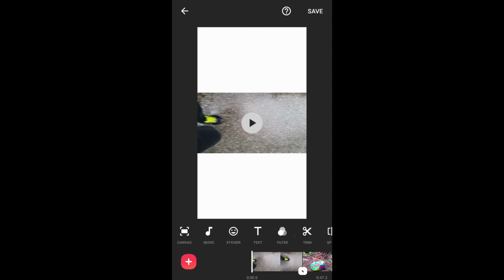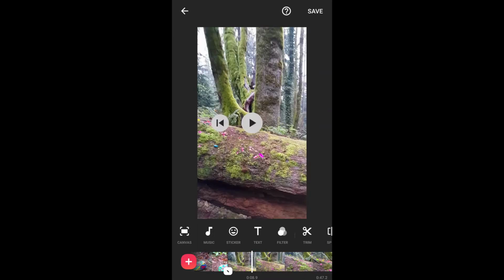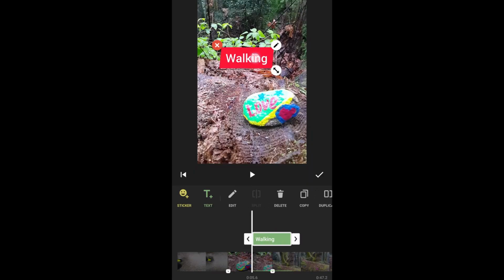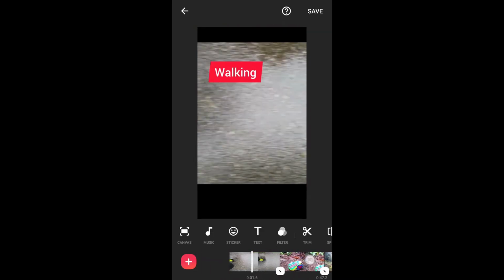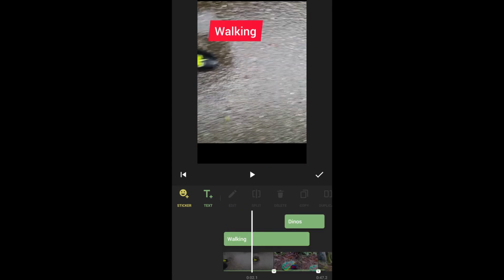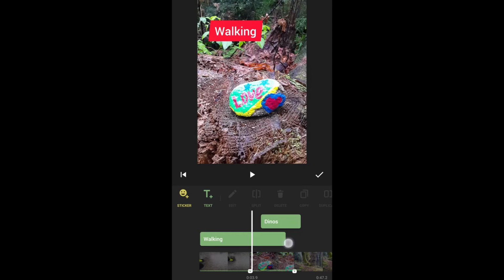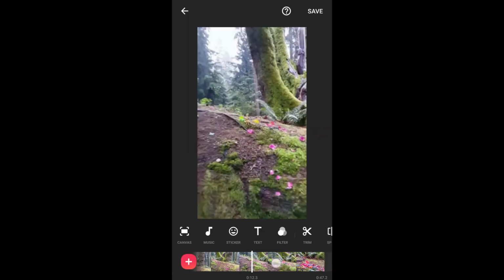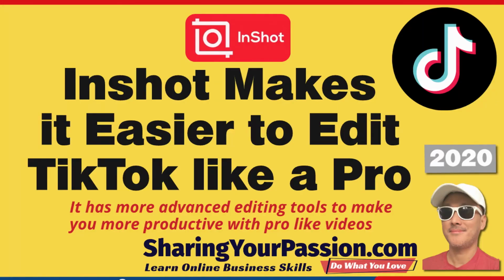Alternative TikTok Editor Makes it Easier to Edit Like a Pro Using Inshot - 2020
This tutorial shows you how we can use the Inshot app to make it easier to edit TikTok videos like a pro, which can make you a more productive TikTok creator.

Please give this video a 👍 THUMBS UP if you found it helpful and 📢 COMMENT if you would like to say something, ask a question or even just say Hi.

My Gear!